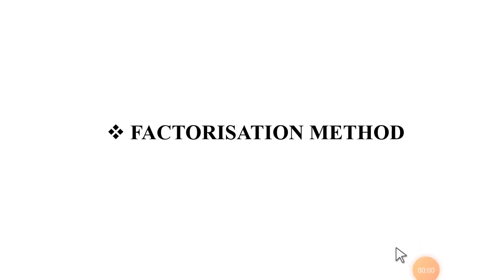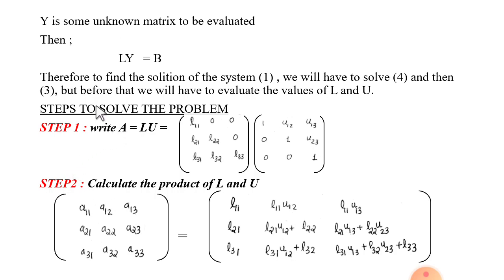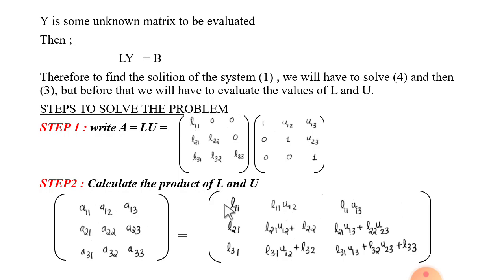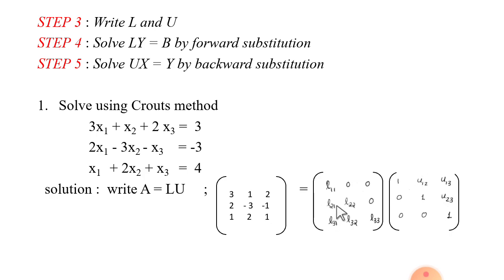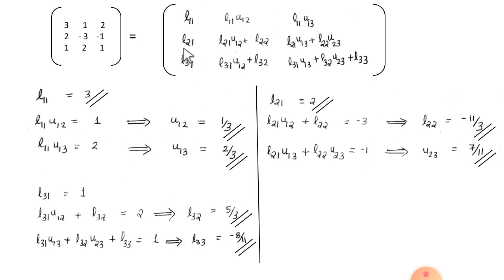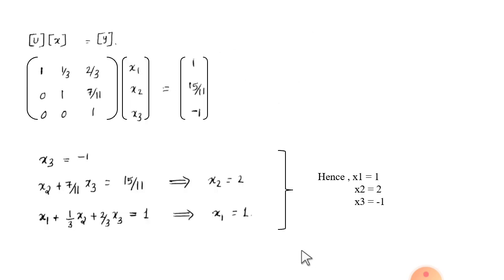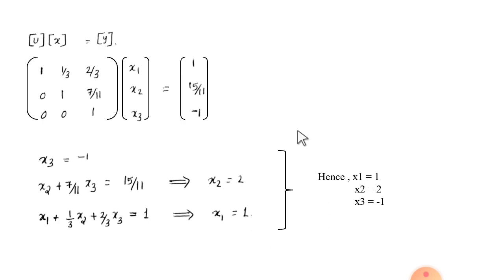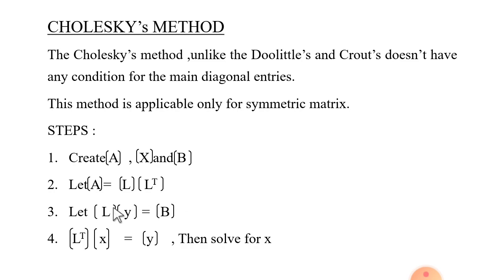ANM - MODULE 1 - FACTORISATION METHOD - ( 18/1/21)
CROUTS METHOD
CHOLESKYS METHOD